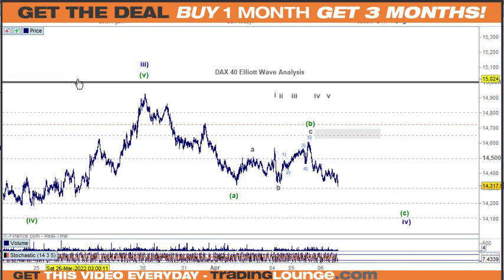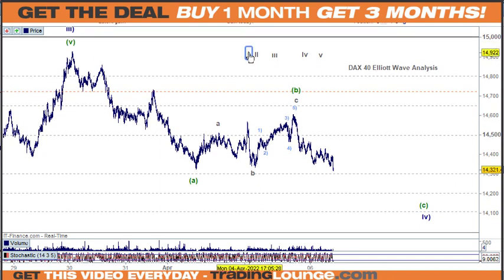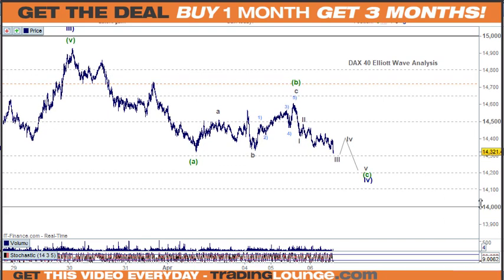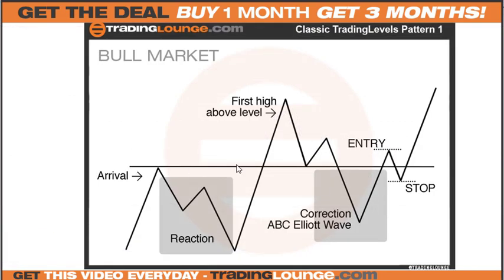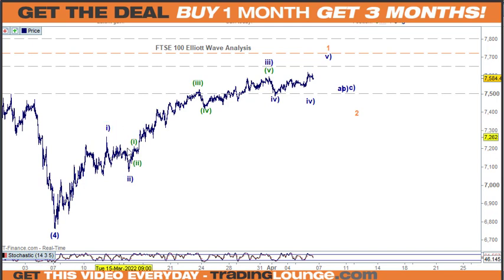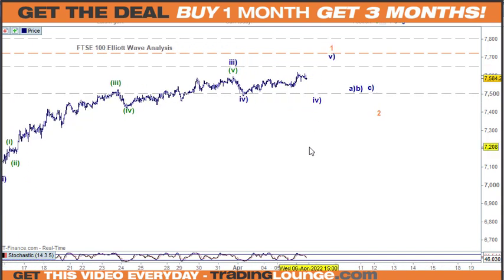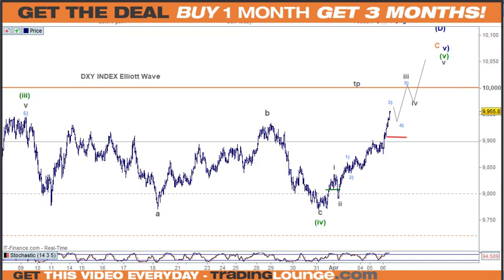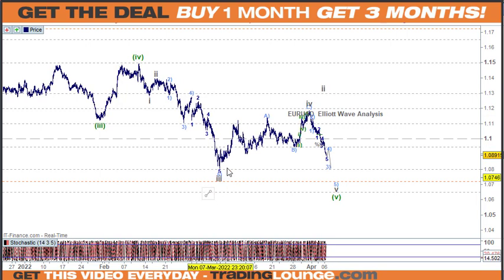DAX 40, FTSE 100/UKX, STOXX 50, EURUSD - Elliott Wave Trading Strategies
Euro Market Report News DAX 40, FTSE 100 Index UKX, STOXX 50 Forex EURUSD DXY Elliott Wave  Analysis
Market Summary Euro Indices: European Indices are moving in line with US indices lower in an abc Elliott Wave iv) correction.
Trading Strategy; will be looking for long trades once Wave (c) of iv) completes in the trading session.

Video Chapters
00:00 DAX 40 (GDAXI)
03:37 EURO STOXX 50
04:56 UKX / FTSE 100
06:38 Forex EURUSD / DXY
09:58 Thanks for watching!

European Indices Elliott Wave Counts:
FTSE 100 Elliott Wave Unsure
EURO STOXX 50 Elliott Wave (4)
DAX 40 Elliott Wave (4)
FOREX EURUSD  Wave v of (v) lower

Euro Trading Strategies
EURUSD:
DAX & EuroStock:

74-89% of retail investor accounts lose money when trading CFDs.